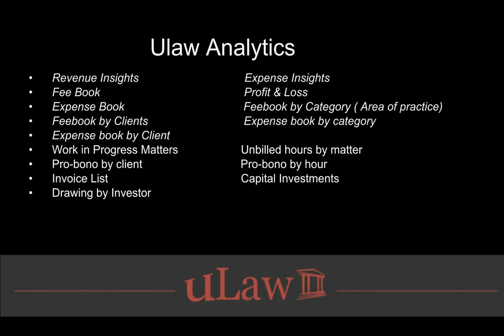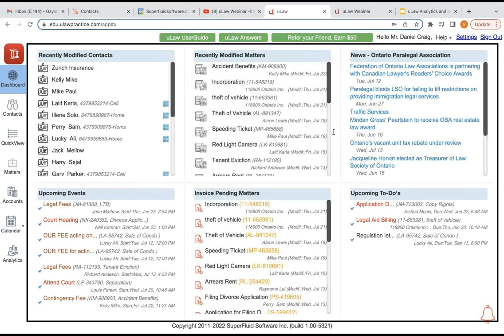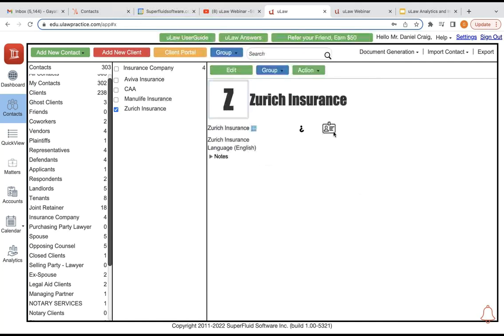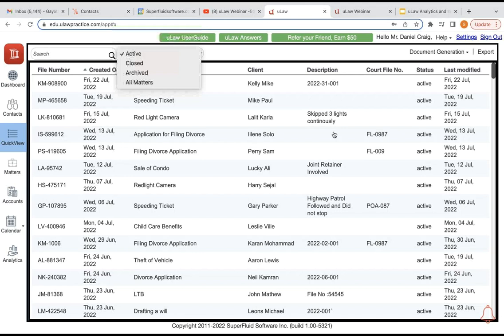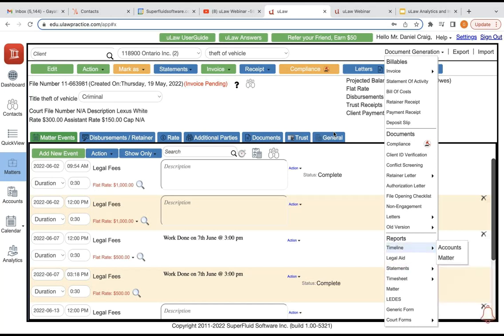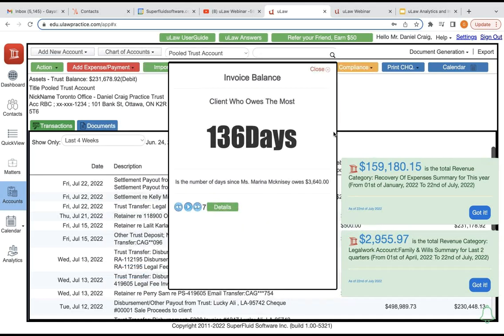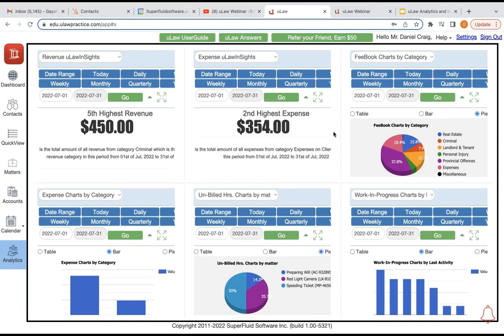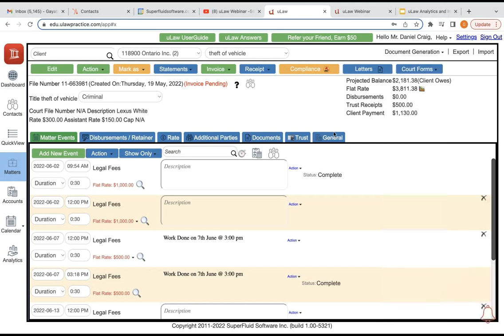uLaw Webinar - 22nd July 2022 "uLaw Matter Analytics"